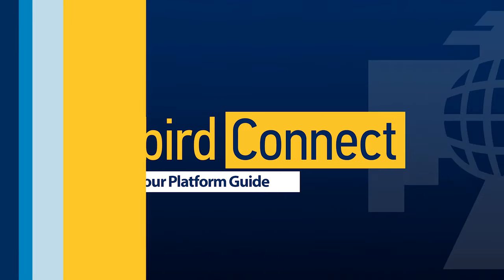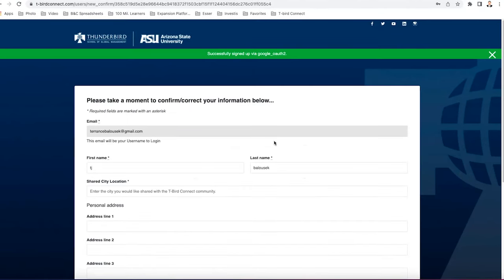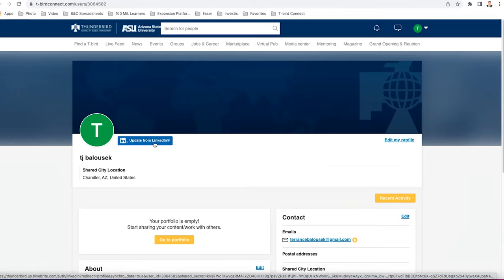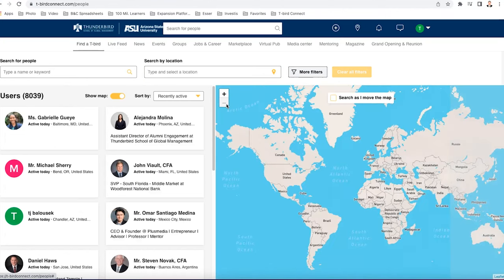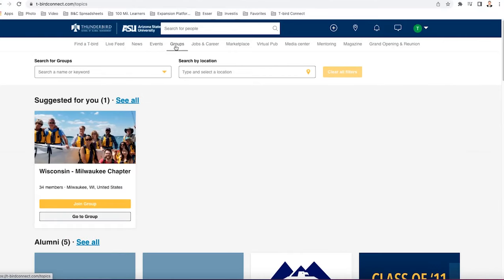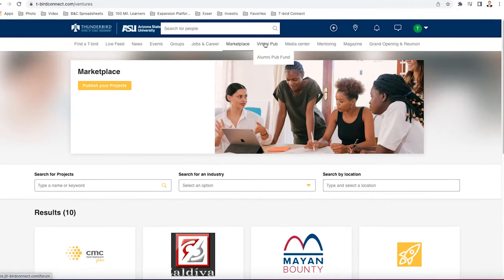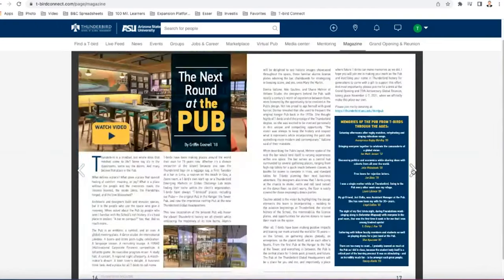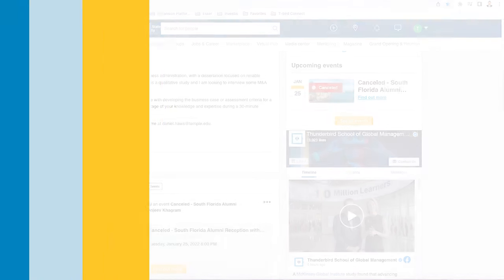T bird Connect : Activate and Use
T-bird Connect is the official student and alumni engagement platform for the Thunderbird School of Global Management. You can use the platform to connect with other T-birds, find a job, find a mentor/mentee, ask a question, or find out where the next event is happening. Download T-bird Connect today!